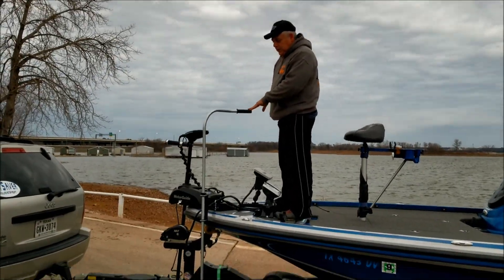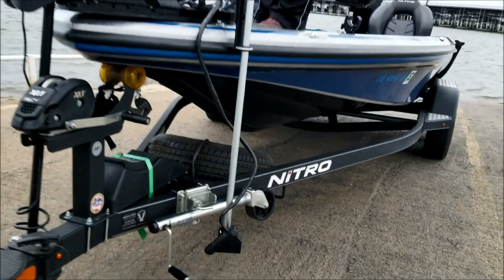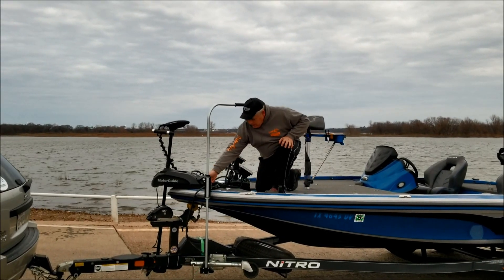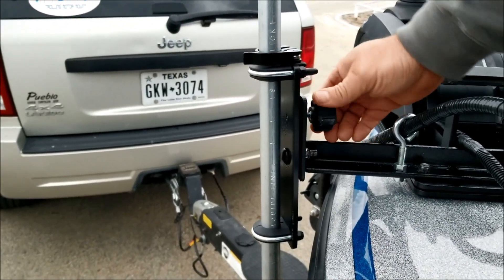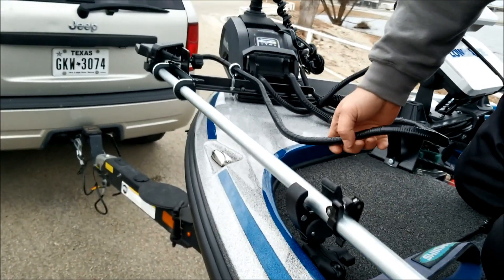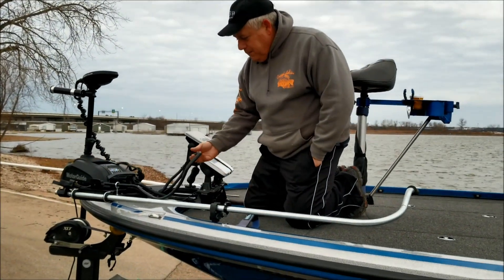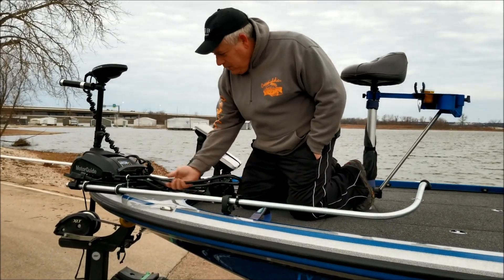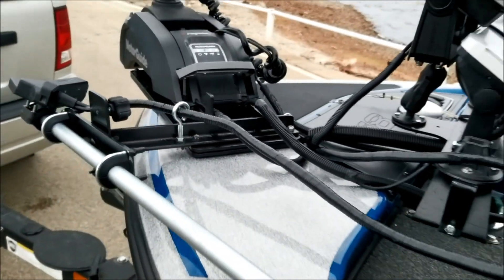LS Transducer Pole Mount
Quick Video showing the LiftSaver Transducer Pole with the Garmin LiveScope Transducer.